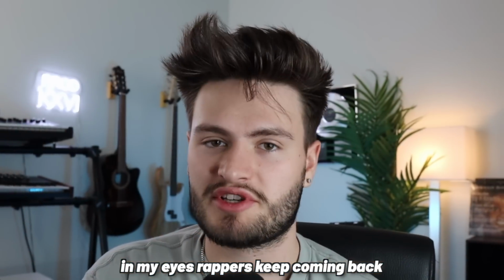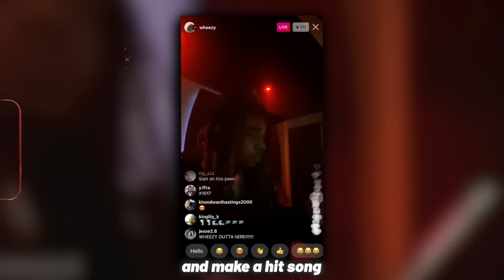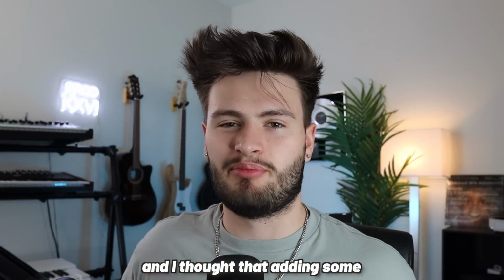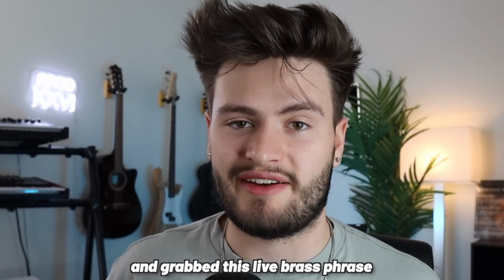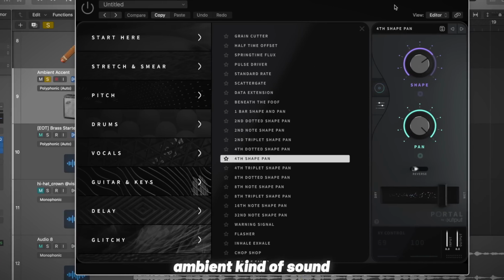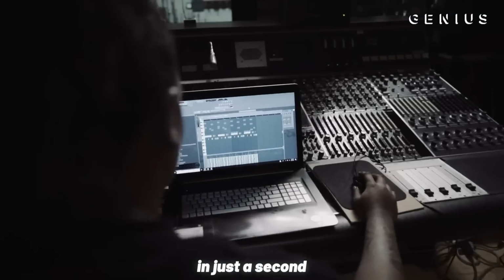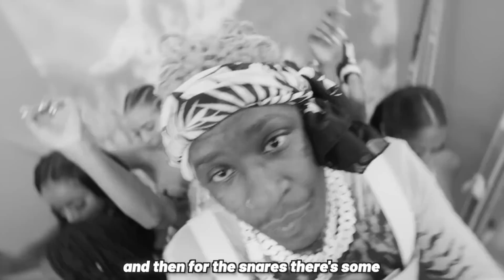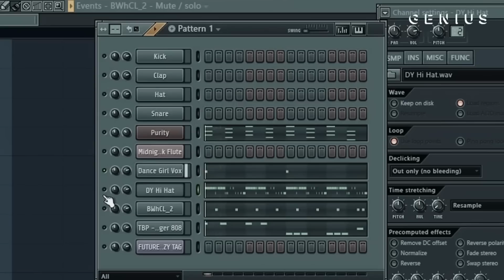Why Rappers are OBSESSED with Wheezy’s Beats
In this video I break down why Wheezy's Production is so amazing.